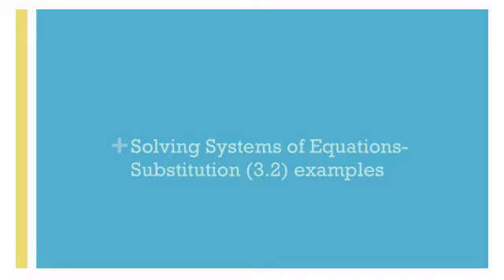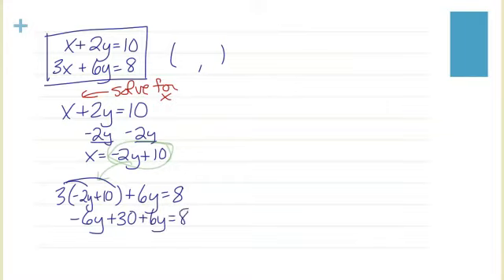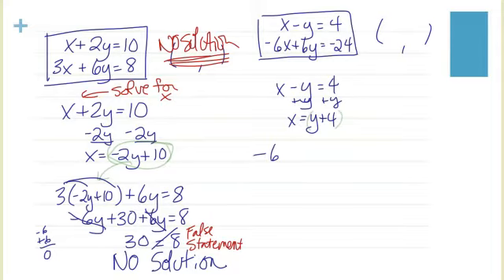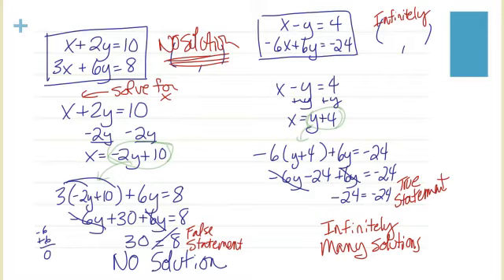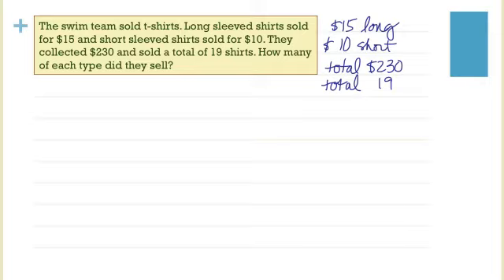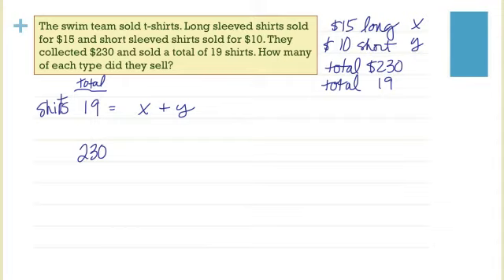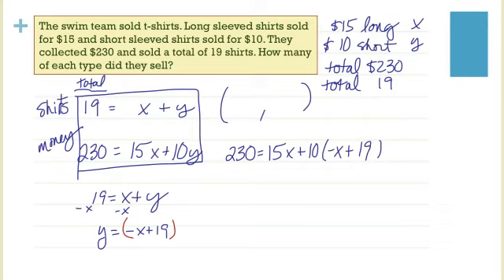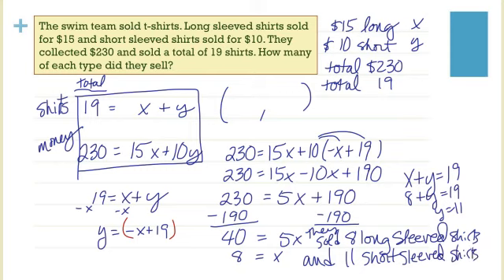3-2 substitution examples.mp4